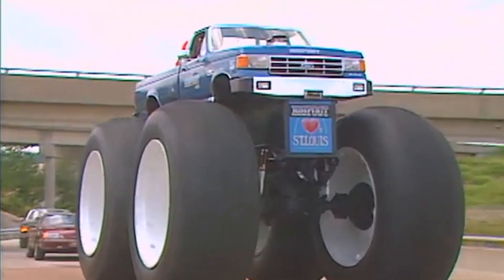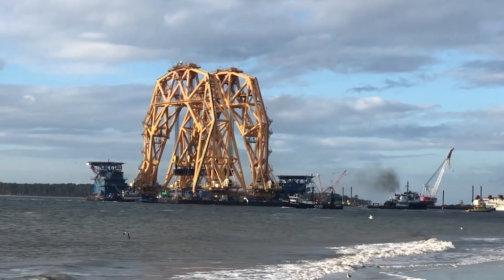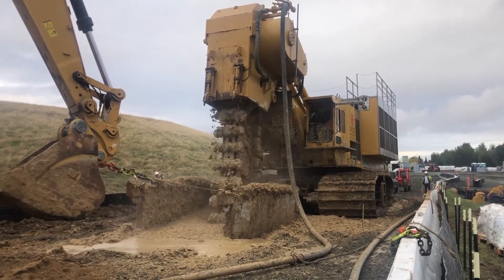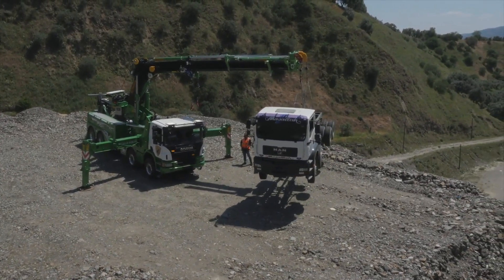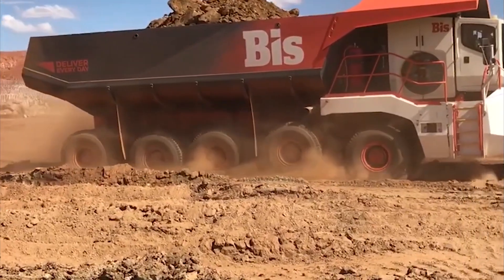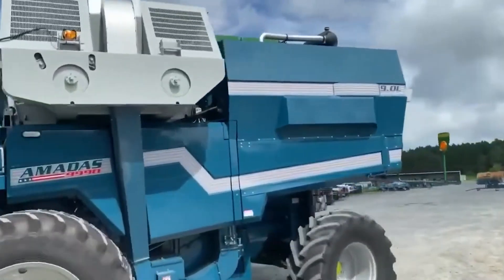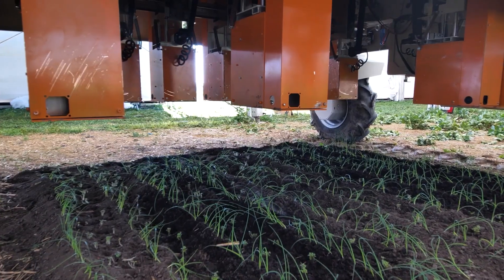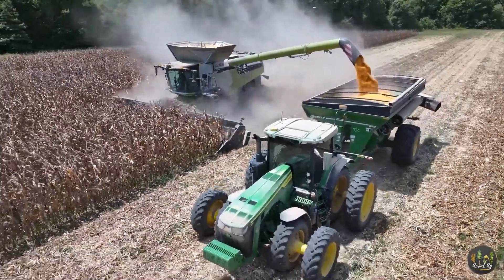30 Impressive Industrial Machines Operating at Peak Efficiency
30 Impressive Industrial Machines Operating at Peak Efficiency

Get ready to witness the giants of industry and agriculture in action! In this video, we showcase 40 of the most powerful, innovative, and awe-inspiring machines ever built. From colossal cranes and bulldozers to groundbreaking harvesters and futuristic autonomous vehicles, these machines are transforming industries and breaking records around the world.

Watch as these engineering marvels tackle the toughest tasks — lifting, digging, demolishing, transporting, and harvesting with unmatched power and precision. Whether it's on a construction site, in a deep mine, or across vast farmlands, these machines redefine what's possible with heavy equipment and advanced technology.

Chapters:
Industrial Titans: The Biggest Heavy Equipment
Bulldozing Beasts & Towering Cranes
Offshore & Underwater Engineering Marvels
Futuristic Mining & Construction Machines
Cutting-Edge Agricultural Innovations

Highlights:
Massive crawler cranes and earth-moving titans
Precision subsea and offshore lifting systems
Record-breaking trenchers and rotary excavators
Powerful, autonomous, and hybrid agricultural machinery
Heavy lifting equipment built for extreme environments

Note:
Thumbnail images are for illustration purposes and may not reflect actual footage.